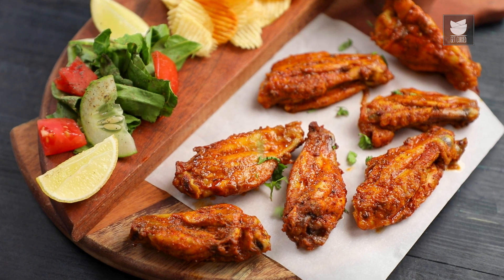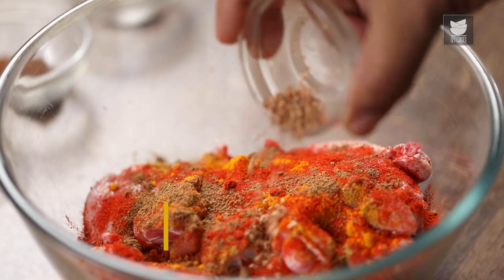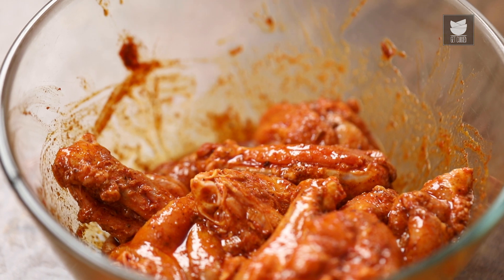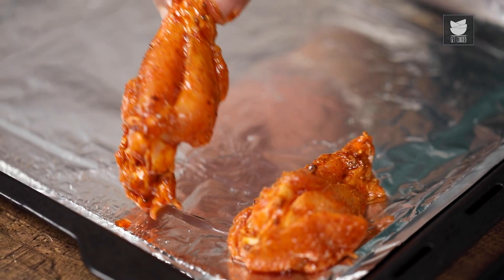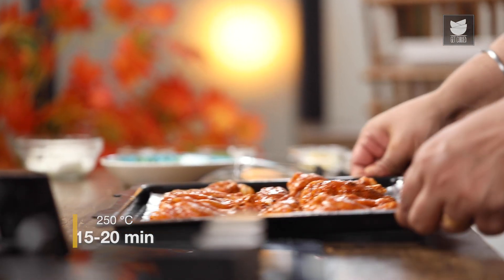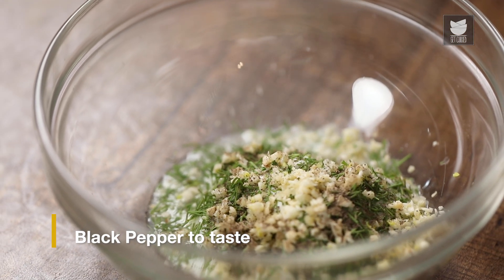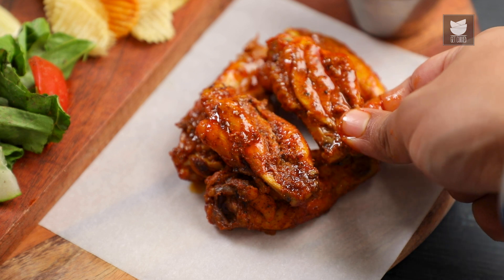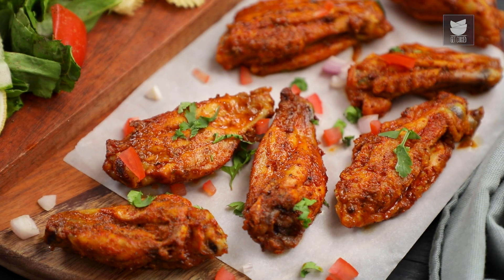Shawarma Spiced Chicken Wings With Lemon Tzatziki Dipping Sauce | Baked Chicken Wings | Get Curried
Learn how to make Lemon Pepper Wings with our chef Prateek Dhawan.

Introduction
A shawarma meal can present a wonderful array of textures, flavors, sauces and accompaniments. This oven-baked chicken wing recipe uses shawarma spices for a mild unique flavour. It is best served with lemon tzatziki dipping sauce! Try out this baked chicken wings recipe today & let us know how you like it.

Preparing the Marinade
500 gms Chicken Wings
1 tbsp Coriander Powder
1 tbsp Red Chilli Powder
1 tsp Turmeric Powder
1 tsp Paprika Powder
1 tsp 5 Spice Powder
1/2 tsp Nutmeg (crushed)
1/2 tsp Cloves (crushed)
1 tsp Cumin Powder
1/2 tsp Cinnamon Powder
1/2 tsp Black Pepper Powder
1 tsp Salt
4 tbsp Lemon Juice
2 tbsp Oil

Baking the Wings
Oil (for greasing)
Bake for 250 °C for 15-20 mins

Making the Dip
1/2 cup Curd
2 tbsp Lemon Juice
1 tsp Dried Dill Leaves
2 Garlic Cloves (chopped)

For Garnish
Coriander Leaves

Copyrights: REPL